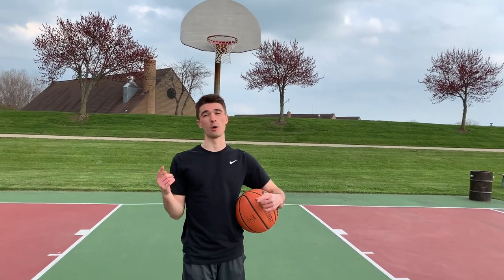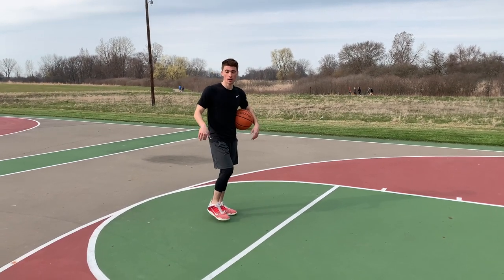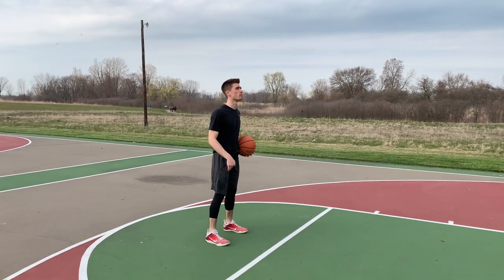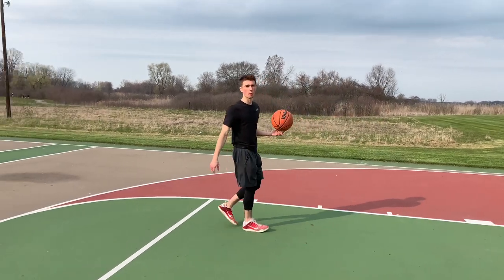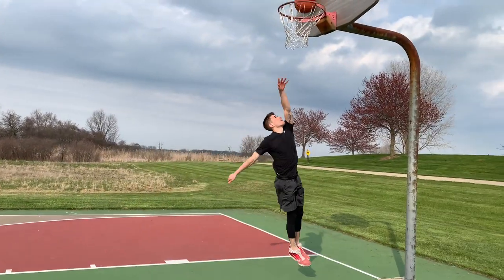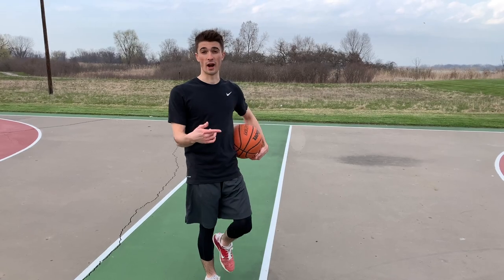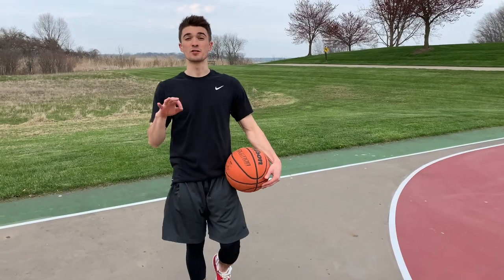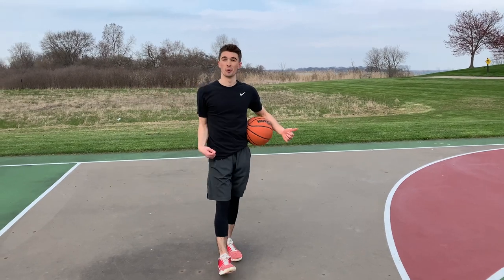Shoulder Hesitation: Freeze Your Defender To Get a Bucket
In this video, you will get a simple breakdown of how to add one clever move to your game that will serve during in-game situations. Whether you need a 1-on-1 move, a move to use out of the ball-screen, or a last resort move to use baseline, this is the video for you.

We learn from film breakdown of Isaiah Thomas' 1-on-1 move, Chris Paul, and Michael Jordan. Notice when they turn their backs to their defenders it freezes them in place. This allows you to explode to the rim in a moment of confusion for the defender. I hope this serves!